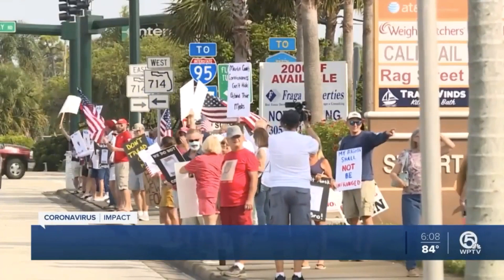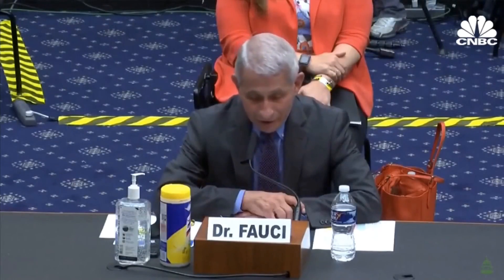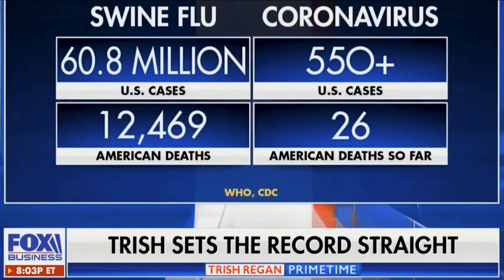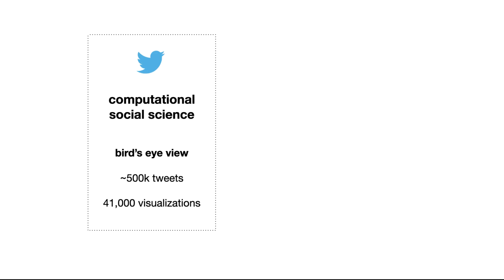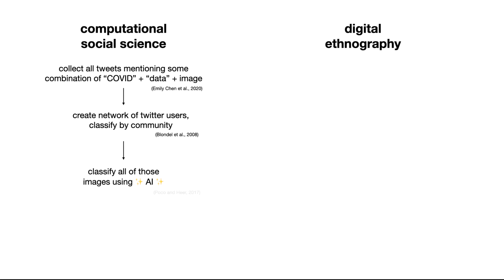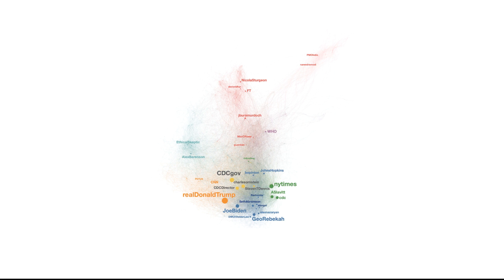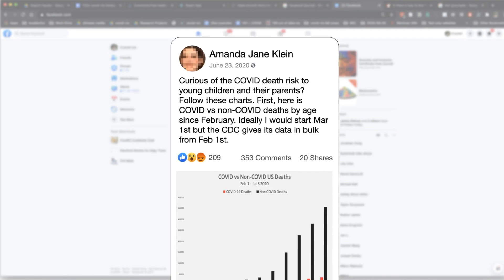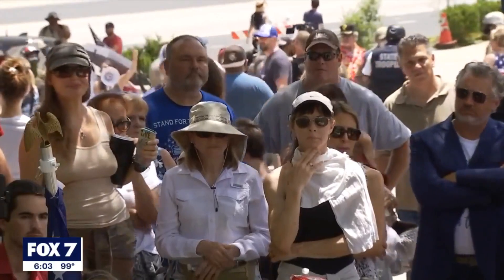Viral Visualizations: How Coronavirus Skeptics Use Orthodox Data Practices to Promote Unorthodox ...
Viral Visualizations: How Coronavirus Skeptics Use Orthodox Data Practices to Promote Unorthodox Science Online
Crystal Lee, Tanya Yang, Gabrielle D Inchoco, Graham M. Jones, Arvind Satyanarayan

Session: Understanding Visualizations

Abstract
Controversial understandings of the coronavirus pandemic have turned data visualizations into a battleground. Defying public health officials, coronavirus skeptics on US social media spent much of 2020 creating data visualizations showing that the government’s pandemic response was excessive and that the crisis was over. This paper investigates how pandemic visualizations circulated on social media, and shows that people who mistrust the scientific establishment often deploy the same rhetorics of data-driven decision-making used by experts, but to advocate for radical policy changes. Using a quantitative analysis of how visualizations spread on Twitter and an ethnographic approach to analyzing conversations about COVID data on Facebook, we document an epistemological gap that leads pro- and anti-mask groups to draw drastically different inferences from similar data. Ultimately, we argue that the deployment of COVID data visualizations reflect a deeper sociopolitical rift regarding the place of science in public life.